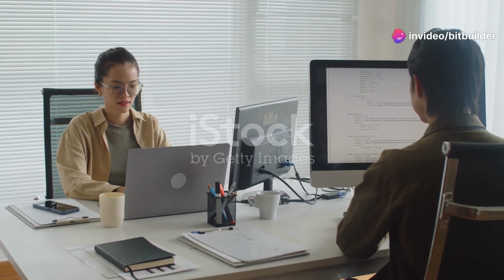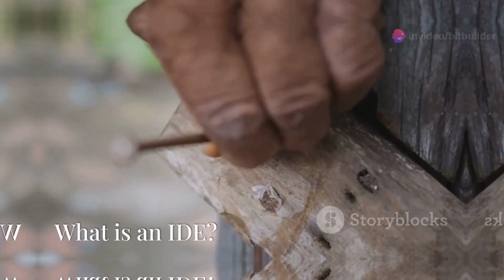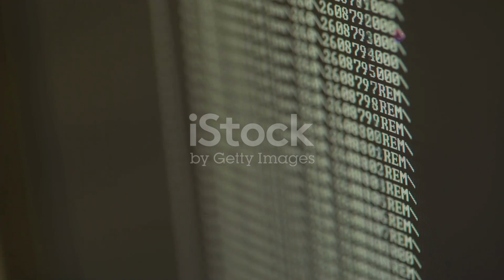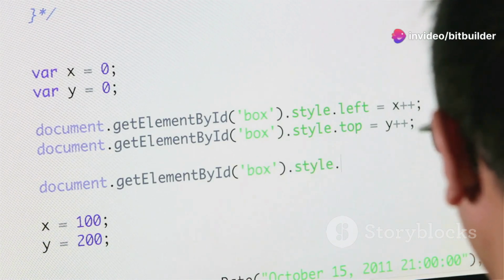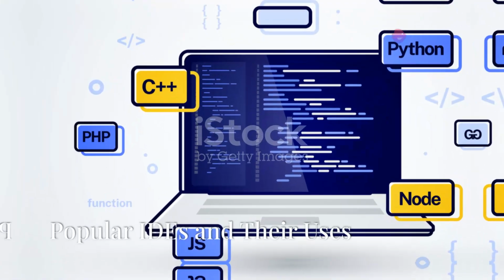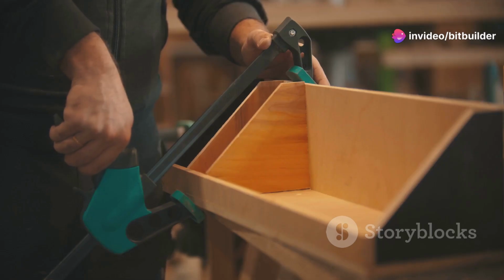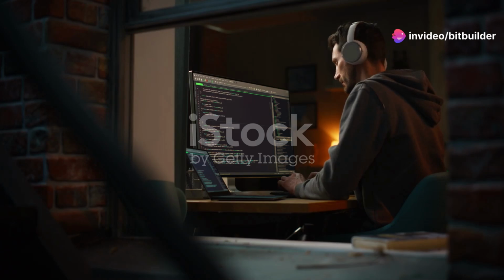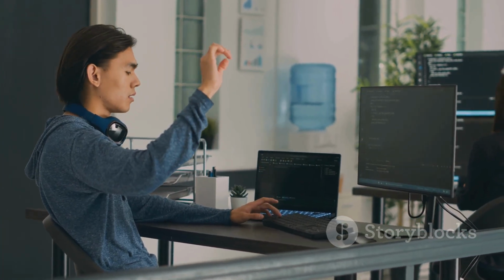What's an IDE?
Unlock the power of Integrated Development Environments (IDEs) in our latest video! Discover why IDEs are like super-workshops for coding, keeping projects organized and efficient. Learn how understanding and utilizing IDEs can level up your coding game, providing essential tools for writing, testing, and debugging code.

We'll compare IDEs to a well-stocked toolbox and explore key components like code editors, compilers, and debuggers. Check out our reviews of top IDEs: Visual Studio, Notepad++, and Visual Studio Code. Whether you're a beginner or an experienced developer, find out which IDE suits your programming needs best.

OUTLINE:

00:00:00 Introduction to IDEs
00:00:42 What is an IDE?
00:01:20 Key Features of IDEs
00:02:06 Popular IDEs and Their Uses
00:02:58 Choosing the Right IDE for You
00:03:43 Your Coding Companions